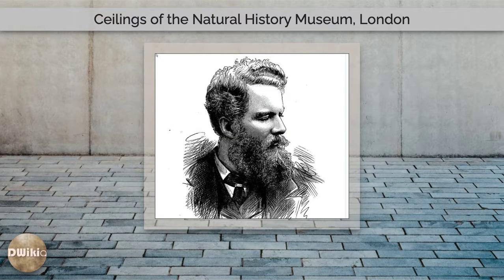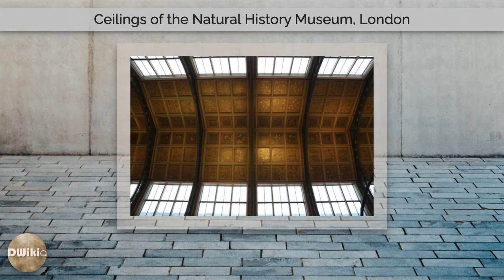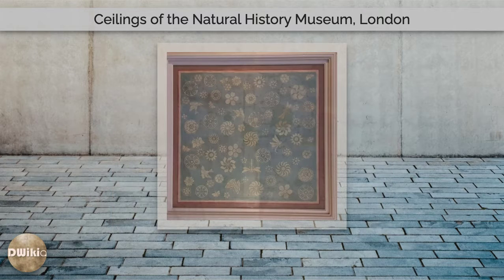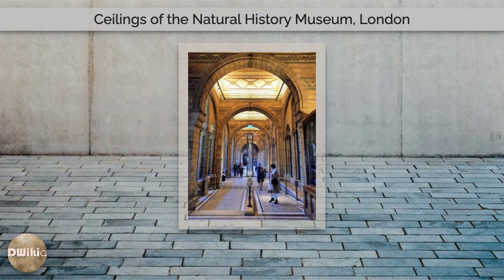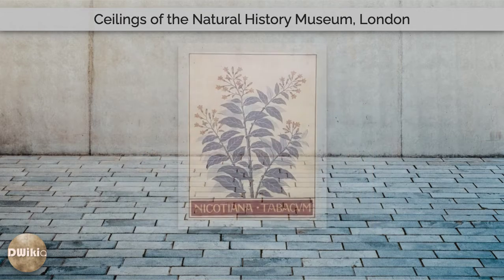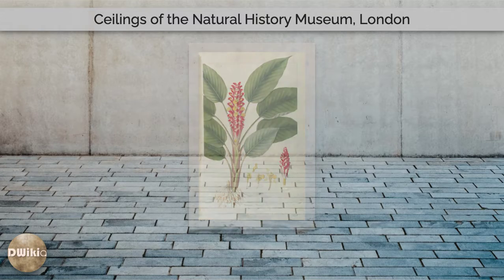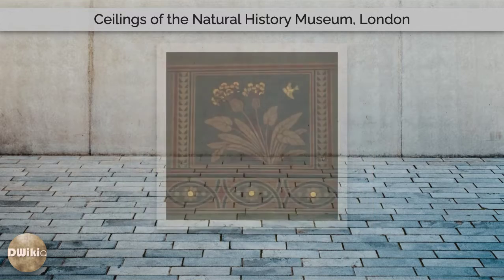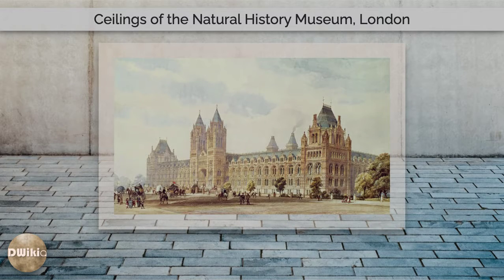Ceilings of the Natural His | So Good To Know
The ceilings of the Natural History Museum are a pair of decorated ceilings in the main Central Hall (officially Hintze Hall since 2014) and smaller North Hall of the Natural History Museum in South Kensington, London, unveiled at the building's opening in 1881. They were designed by the museum's architect Alfred Waterhouse and painted by the artist Charles James Lea. The ceiling of the Central Hall consists of 162 panels, 108 of which depict plants considered significant to the history of the museum, to the British Empire or the museum's visitors and the remainder are highly stylised decorative botanical paintings